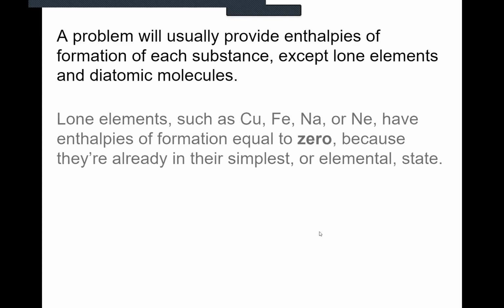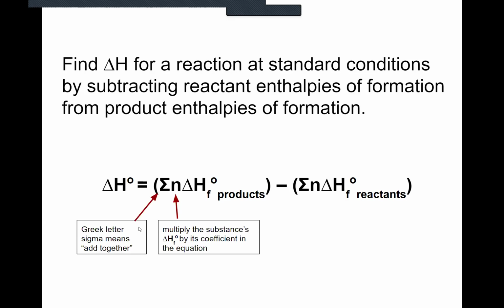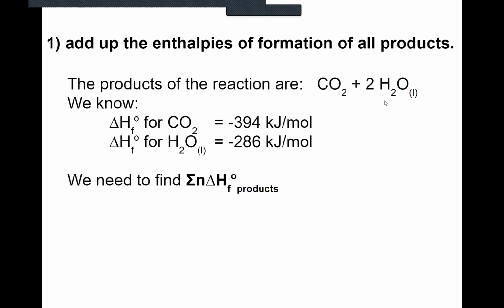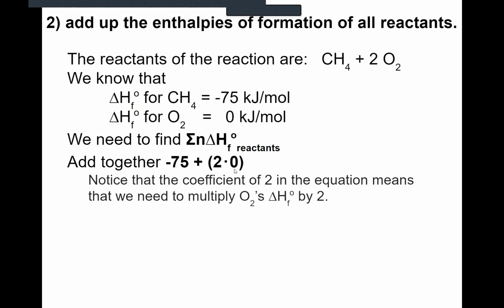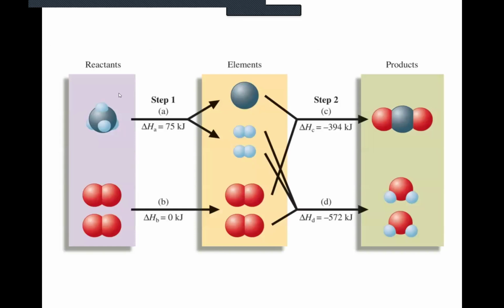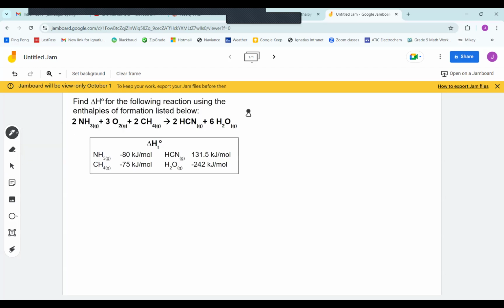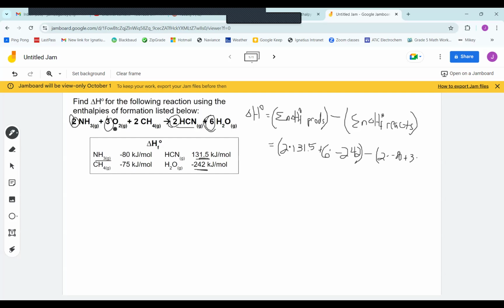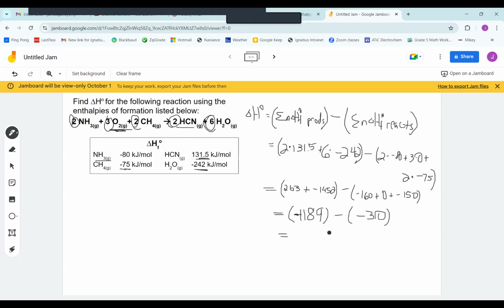Enthalpy of Formation